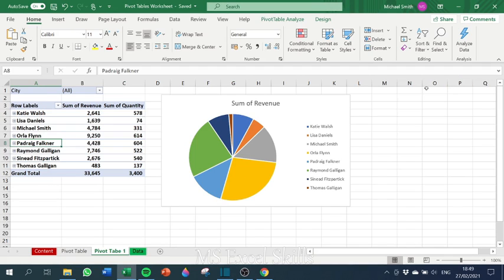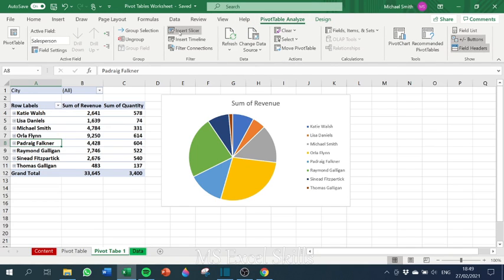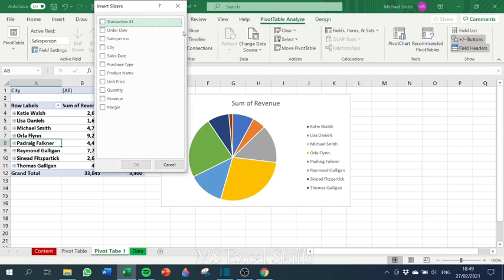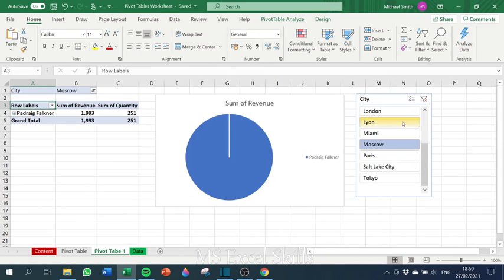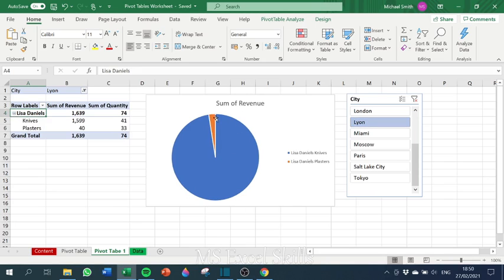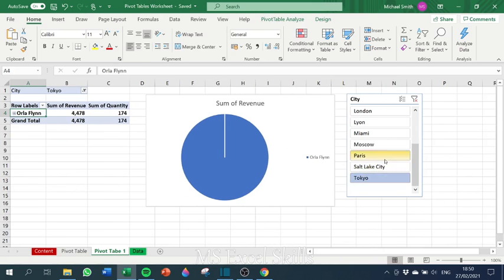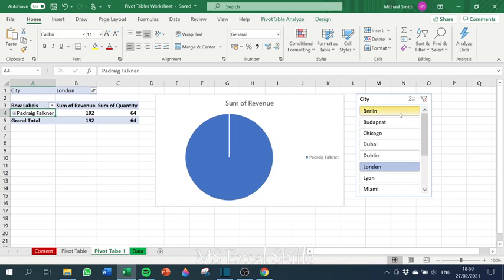How to use pivot Table Slicers in excel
Slicers are a powerful new way to filter pivot table data